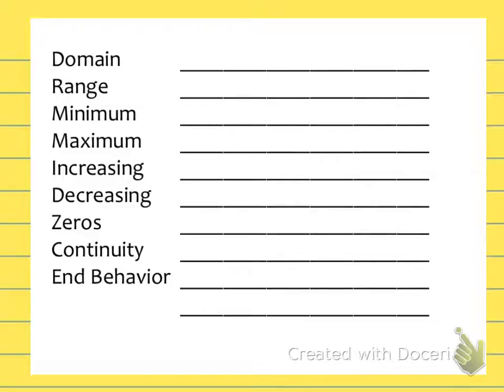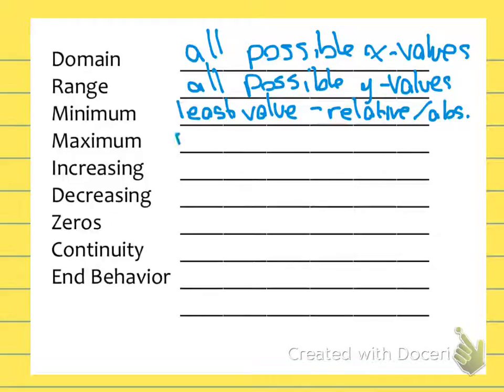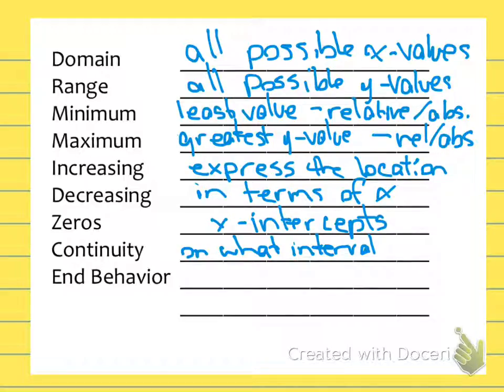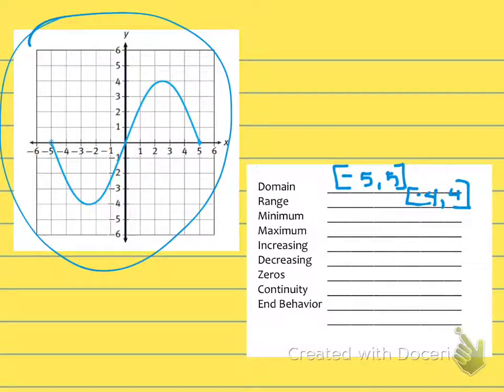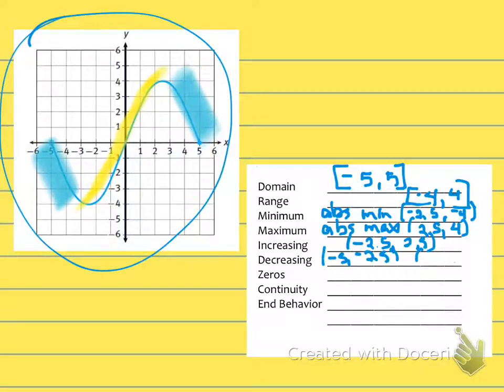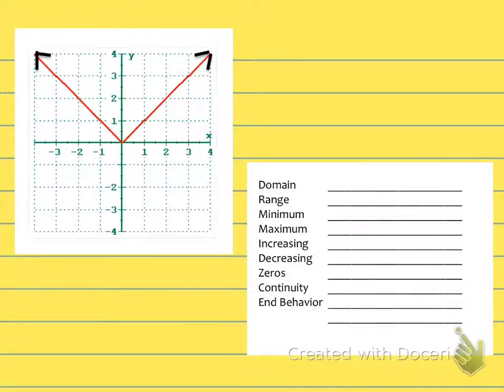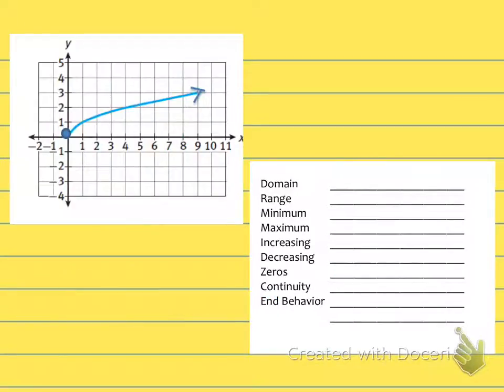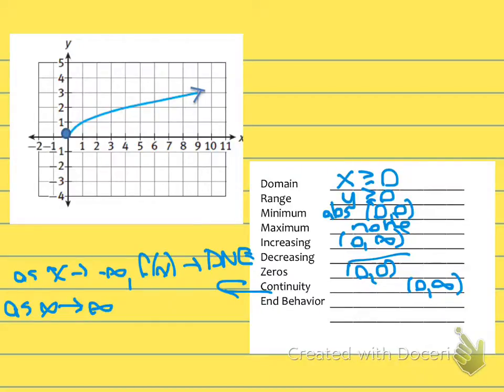graphics analysis of functions review